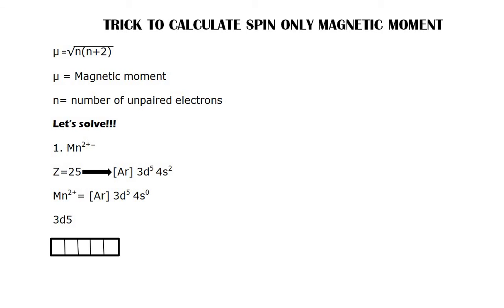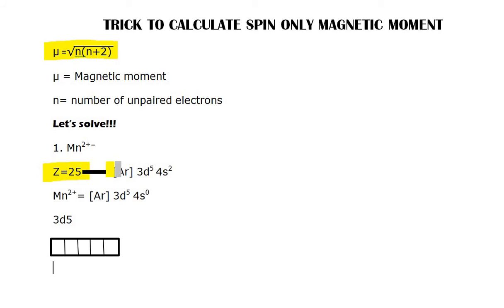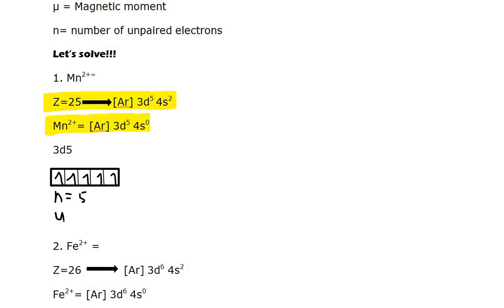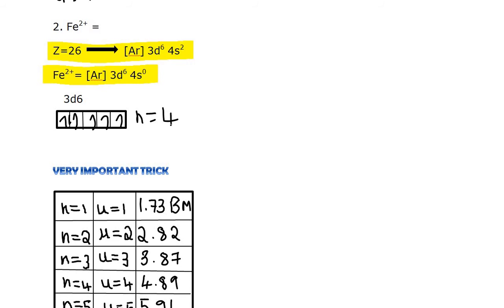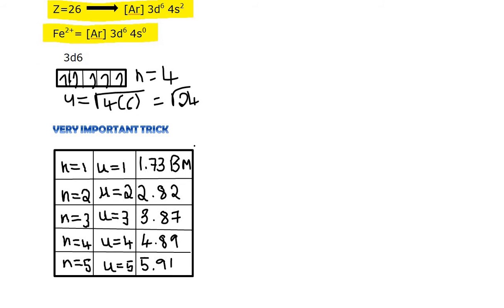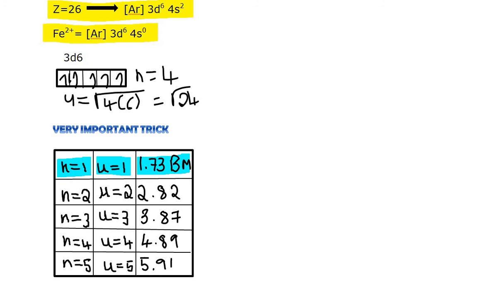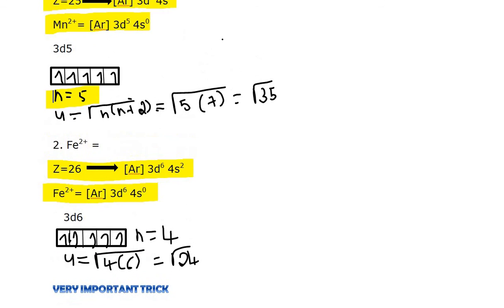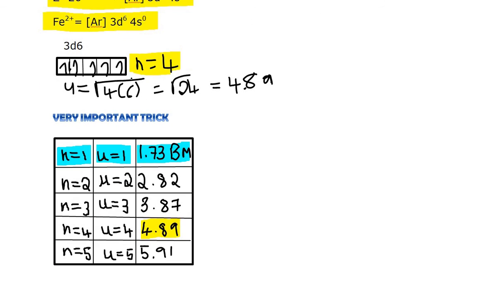How to find spin only magnetic moment?